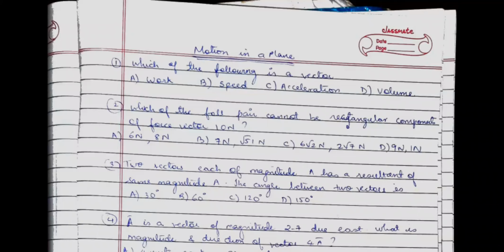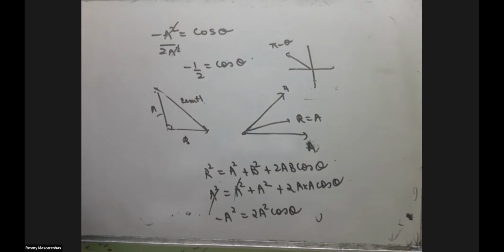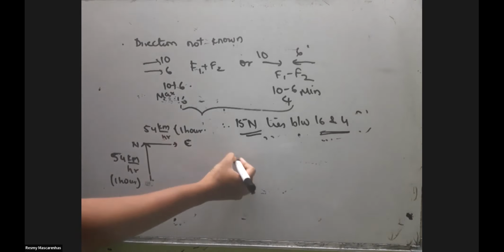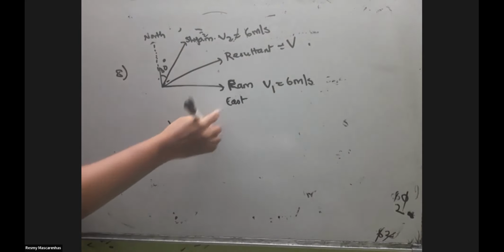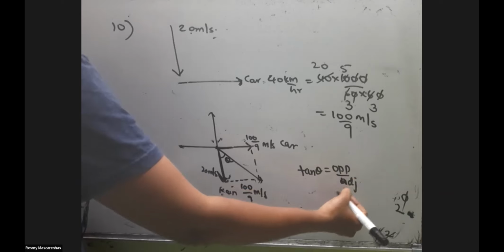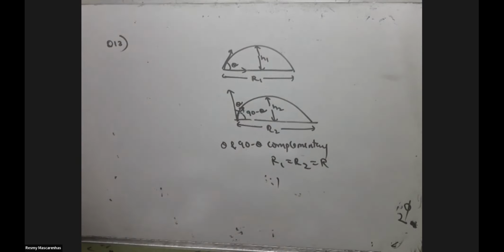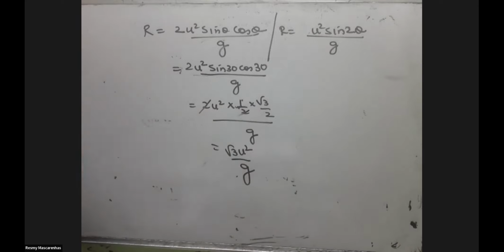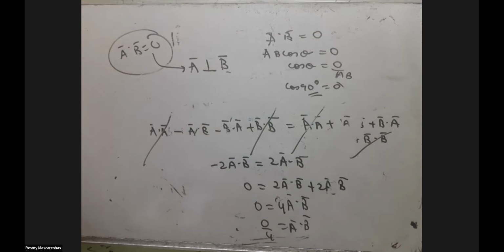motion in a plane mcq